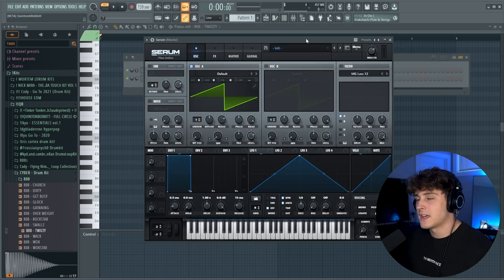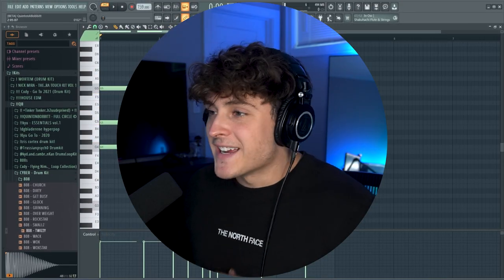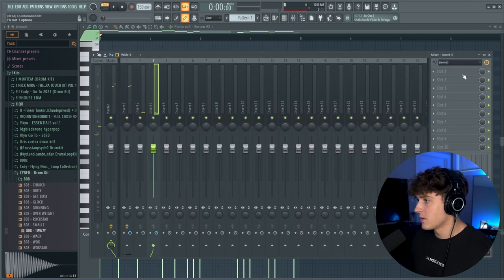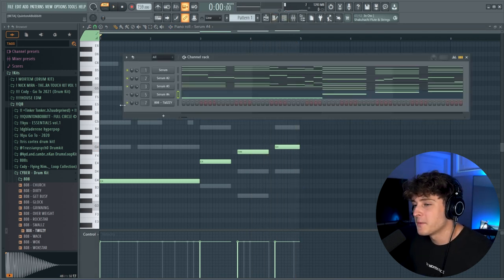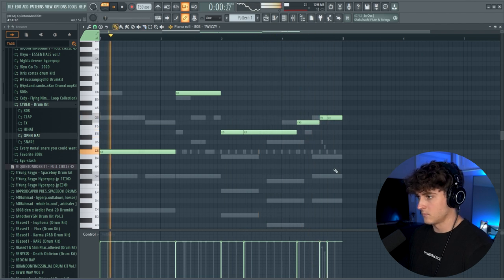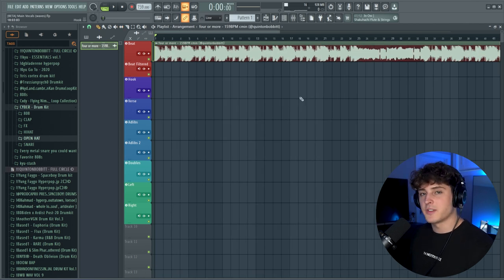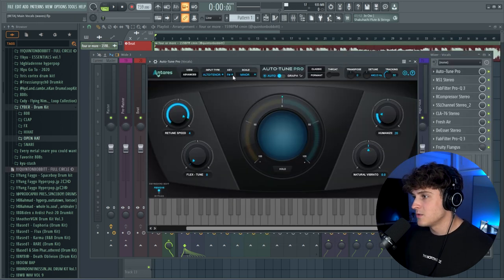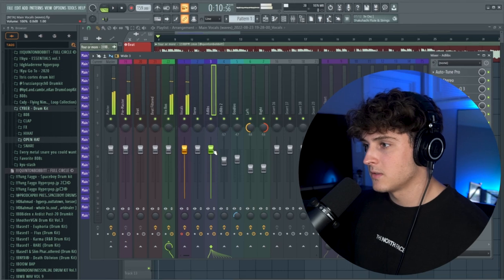Making a DESTROY LONELY song in 10 MINUTES!? (FL Studio)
▸  In this video I show you how you can make a song that sounds like DESTROY LONELY in FL Studio.